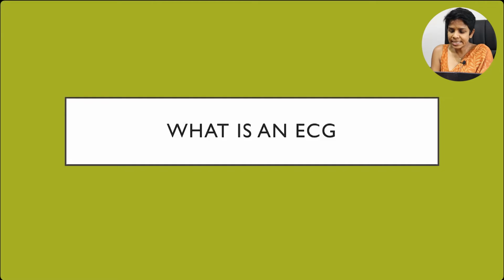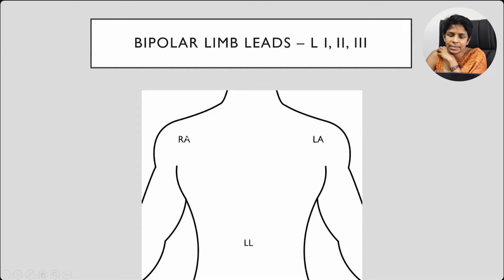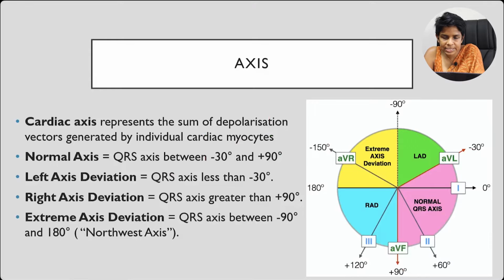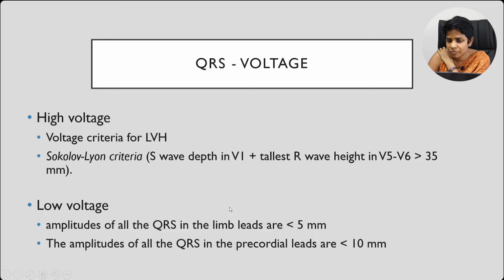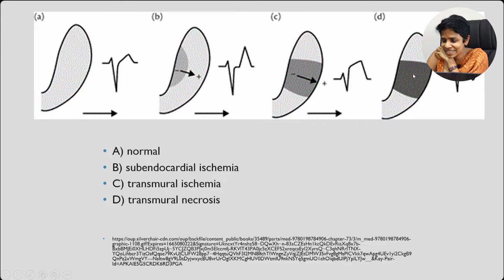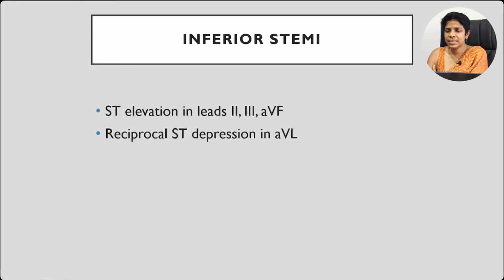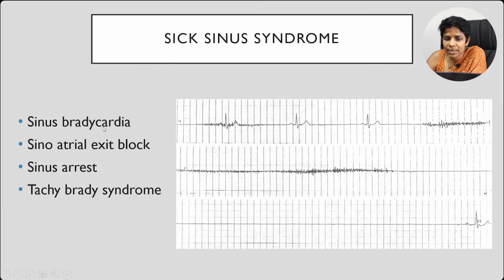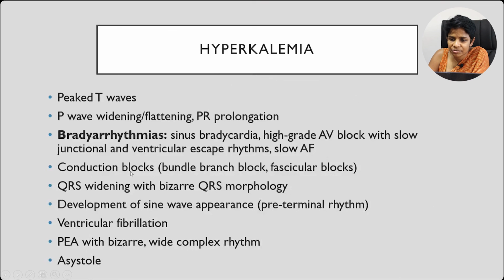ABC of ECG | Session 18 | 05.10.2023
Topic : ABC of ECG
Resource Person : Dr. Sandamali Premaratne
Consultant Cardiologist

 It's important to keep in mind that ECG interpretation requires a comprehensive understanding of normal and abnormal patterns, as well as clinical context. Abnormal findings can indicate a wide range of cardiac conditions, from arrhythmias to myocardial infarctions.

The ABC of ECG video is an educational resource that provides an introduction to the basics of electrocardiography (ECG). In this video, you will learn about the fundamental concepts and principles of ECG interpretation. The video aims to help viewers understand the different components of an ECG waveform, how to identify common abnormalities, and how to interpret ECG findings in a clinical context. Whether you are a healthcare professional or a student interested in cardiology, this video will serve as a valuable starting point for understanding the ABCs of ECG.